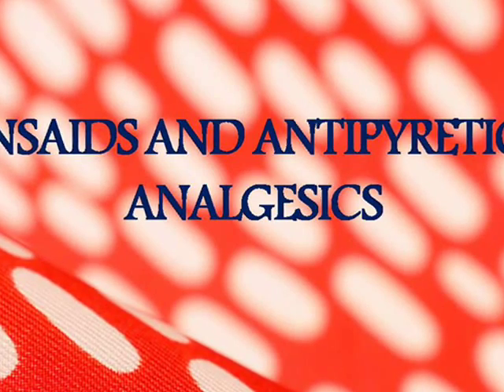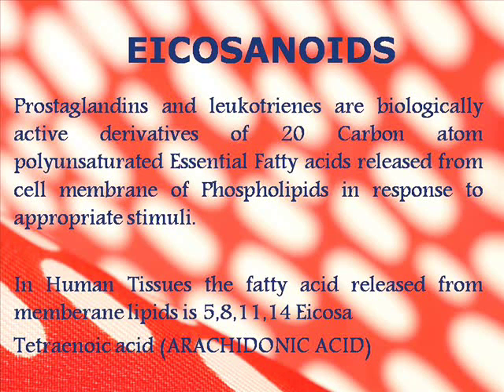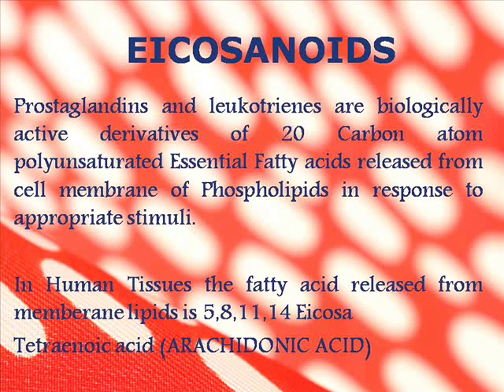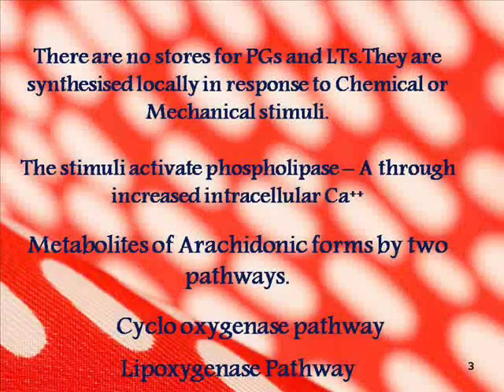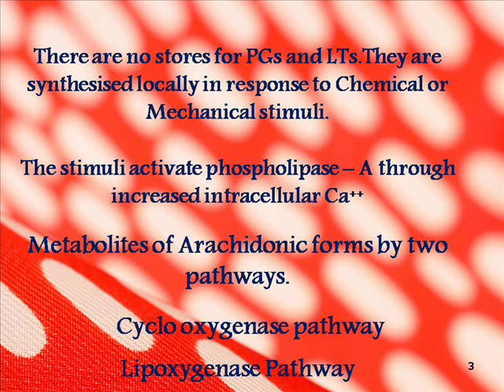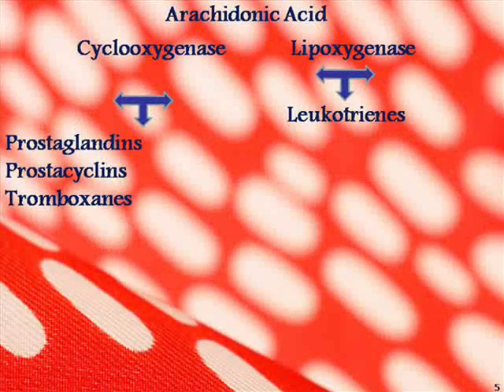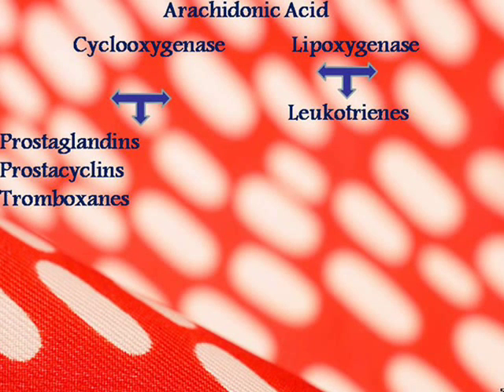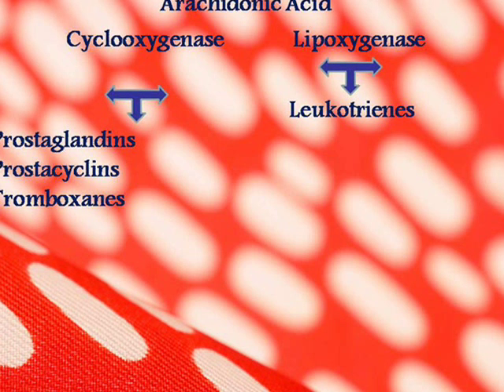NSAIDs - ANTIPYRETIC ANALGESICS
NSAIDs - ANTIPYRETIC ANALGESICS  LECTURE